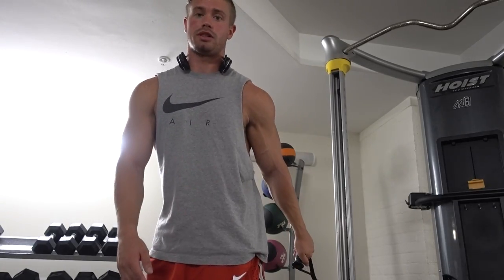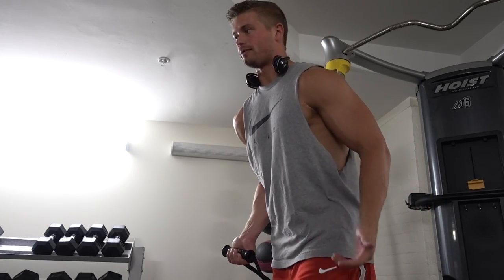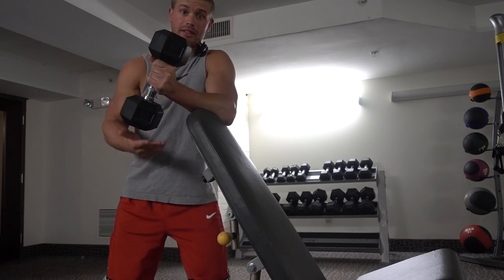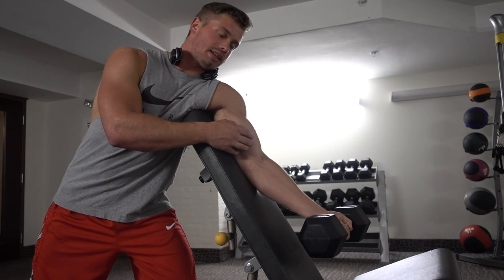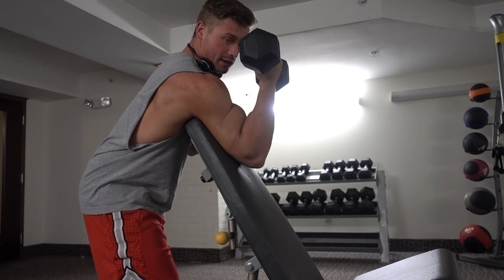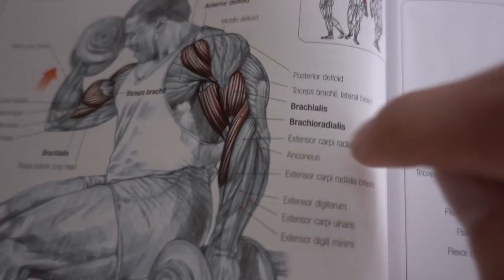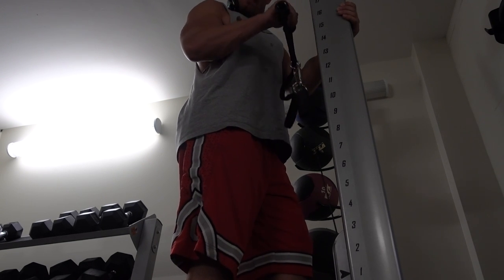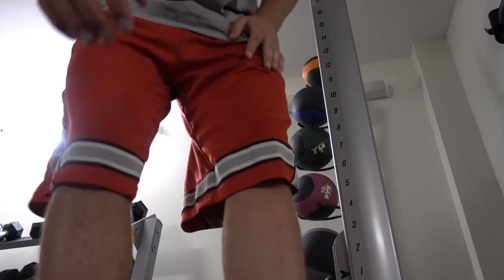GROW YOUR BICEPS | LOW CALORIE PIZZA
This video gives some tips for training your biceps, and two low calorie pizza recipes are below.

Left Pizza (431 calories; 45g protein, 39g carbs, 10g fat)
1 Stonefire Garlic Naan Flatbread
8 slices of Hormel Turkey Pepperoni
70 grams of Kraft fat free shredded mozzarella
2 oz Tyson fajita grilled chicken strips
62 grams of Hunt's Tomato sauce

Right Pizza (331 calories; 48g protein, 24g carbs, 6 fat)
1 Flatout light Italian herb flatbread
8 slices of Hormel Turkey Pepperoni
70 grams of Kraft fat free shredded mozzarella
2 oz Tyson fajita grilled chicken strips
62 grams of Hunt's Tomato sauce